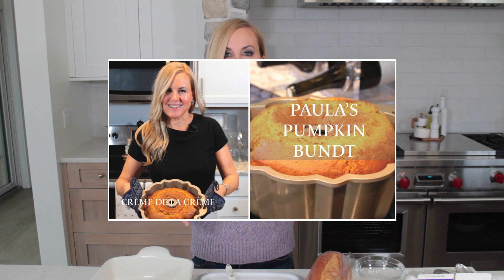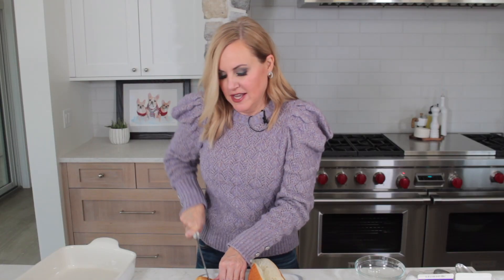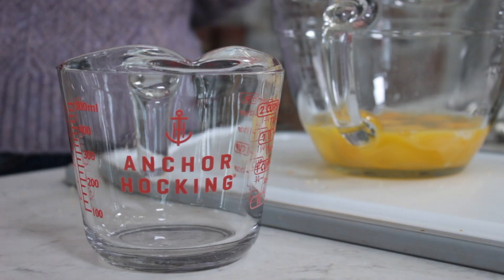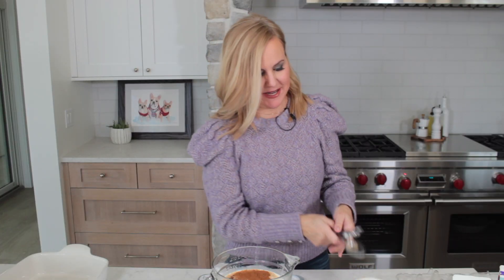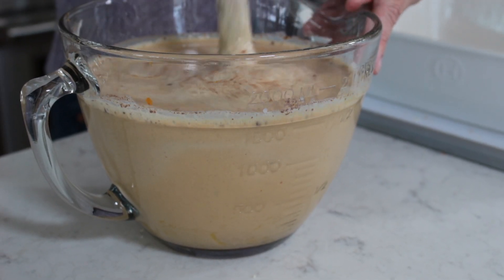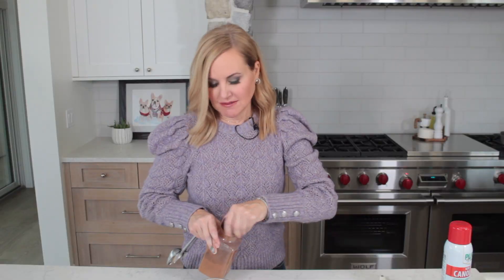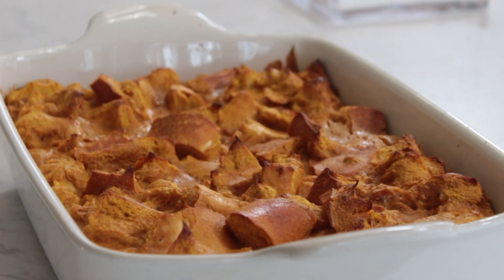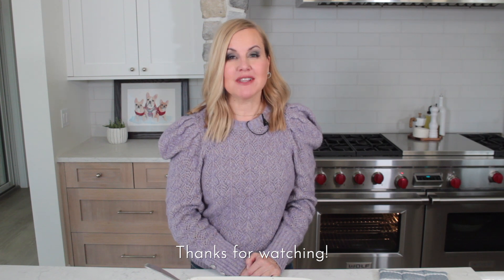How to Make Pumpkin Bread Pudding with Warm Vanilla Cinnamon Cream | Crème de la Crème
Not all bread pudding is made the same... hopefully you've learned that from us by now!

This delicious recipe is totally going straight into my holiday file. My family couldn't get enough!! And this recipe takes just a few different ingredients, some sugar and spicy, and a little warm holiday baking fun. Hope you all enjoy this one, and what a great start to the best season for baking!